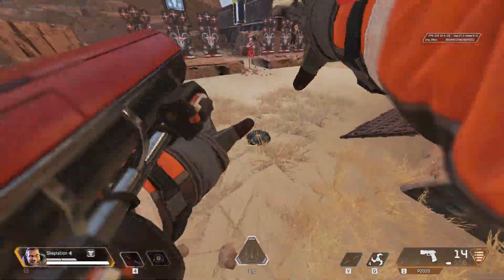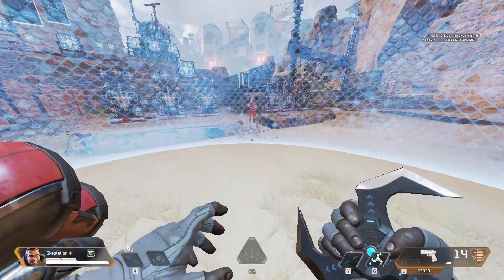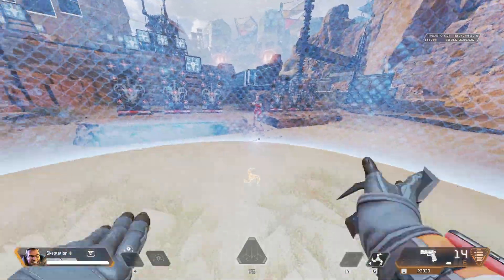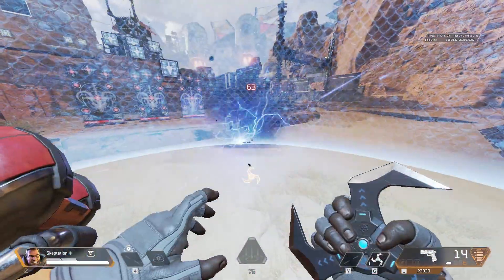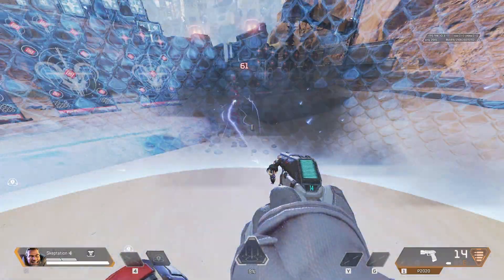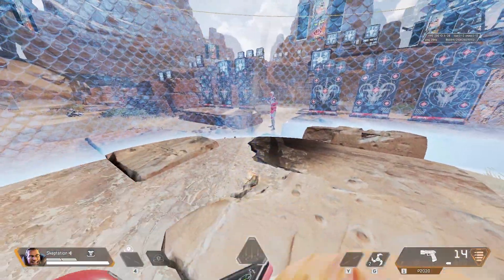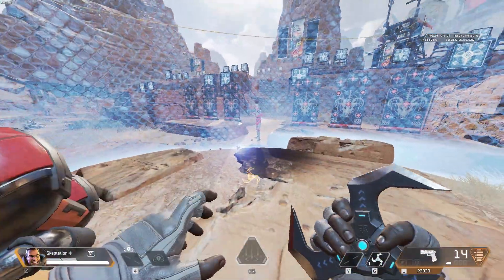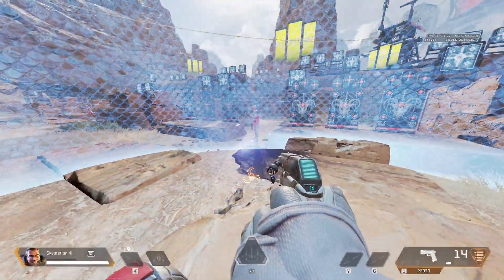No one knows this Gibby dome trick